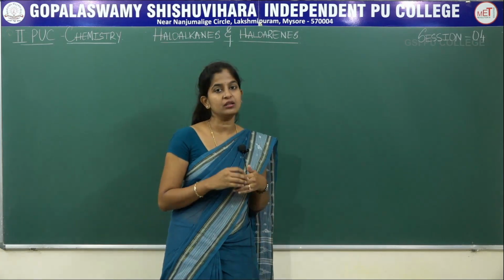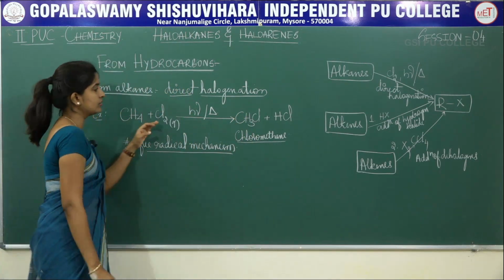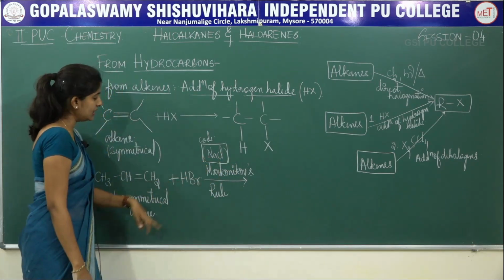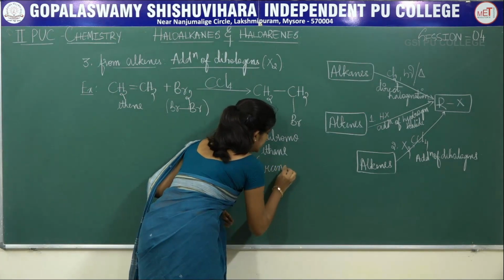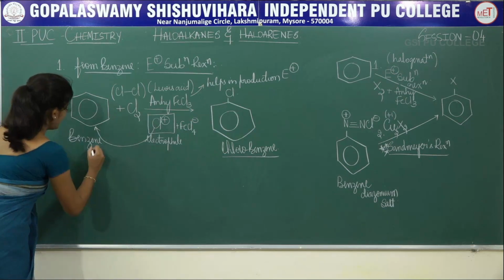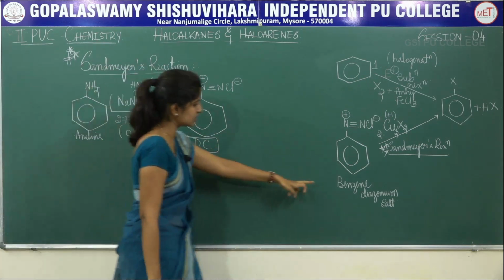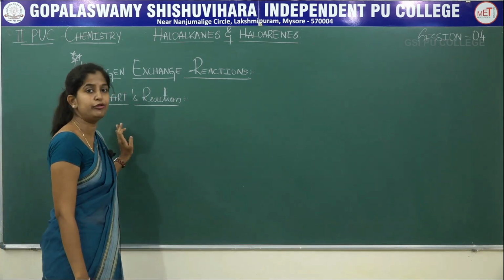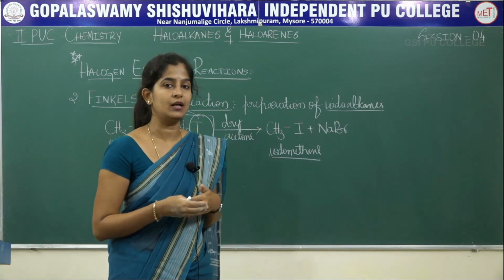CHEMISTRY | II PUC | CH 10 | HALOALKANES & HALOARENES- PREPARATION OF HALOALKANES & HALOARENES | S04